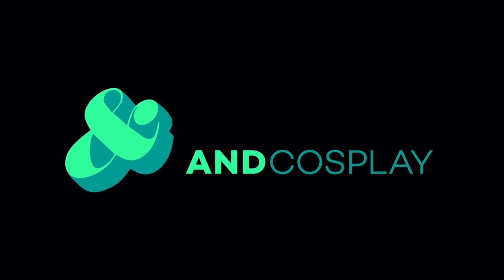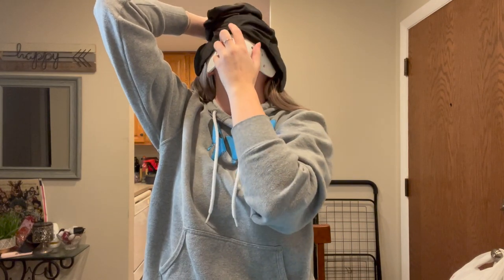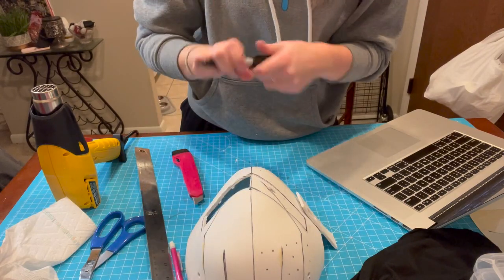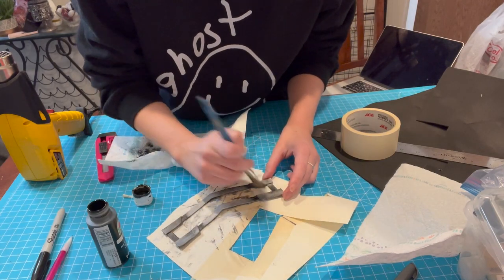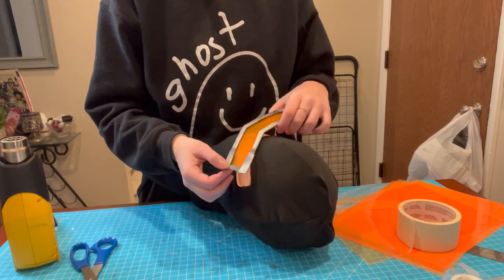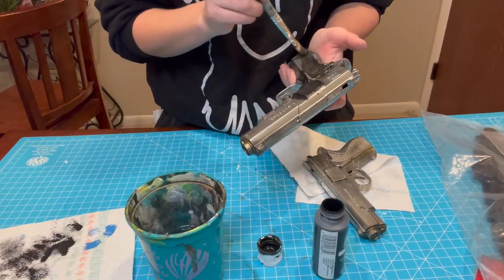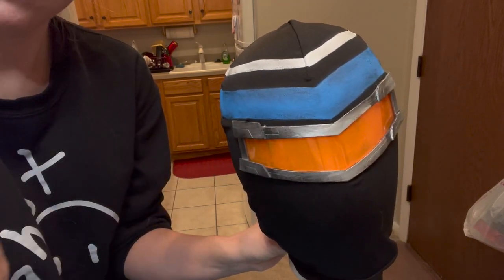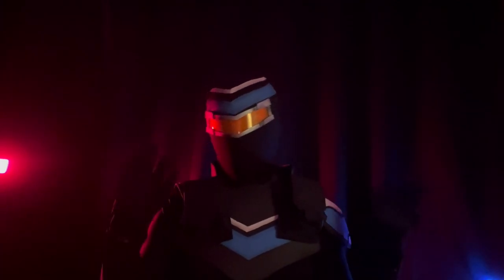VIGILANTE COSPLAY PART 2: Making the mask and props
USE MY CREATOR CODE "ANDCOSPLAY_" IN THE FORTNITE ITEM SHOP!

** PATTERNS, MATERIALS, & LINKS BELOW **

ZENTAI HOOD
PROP KNIVES